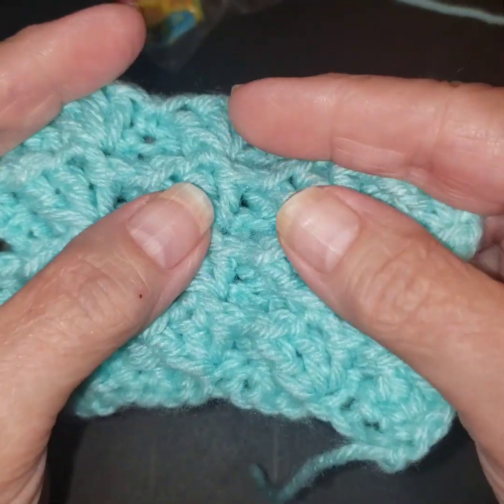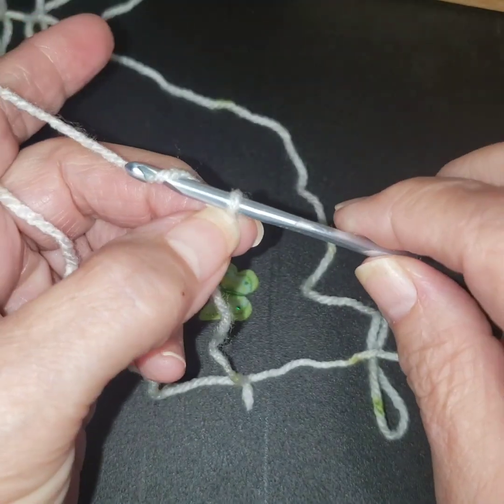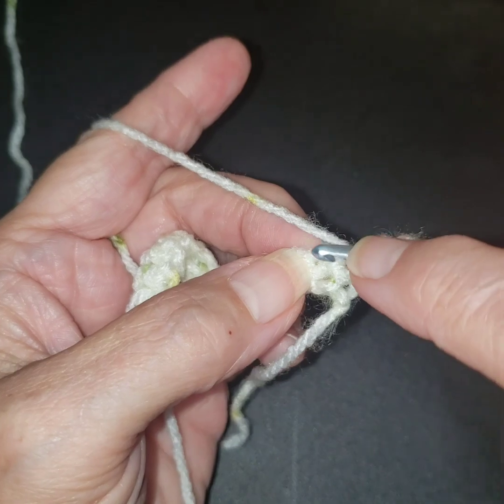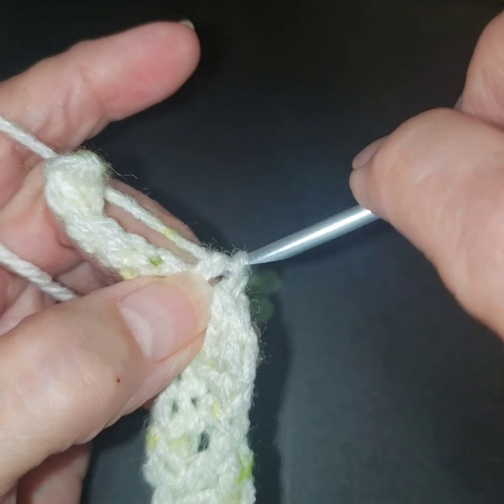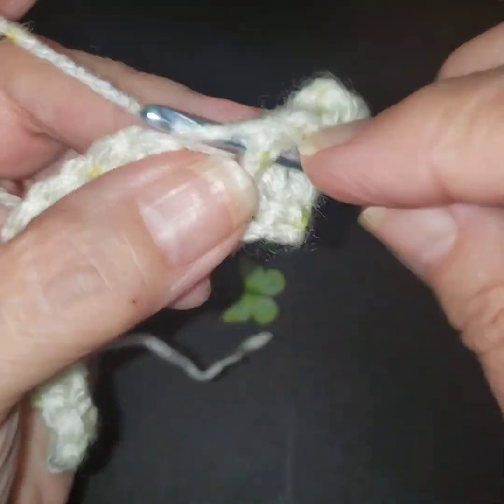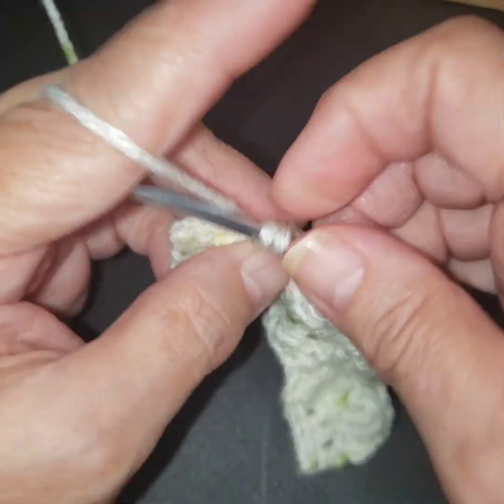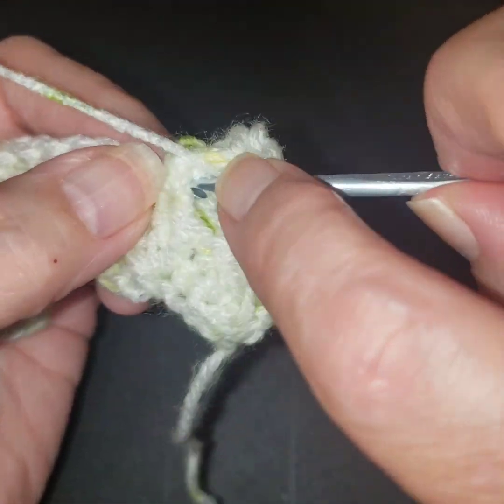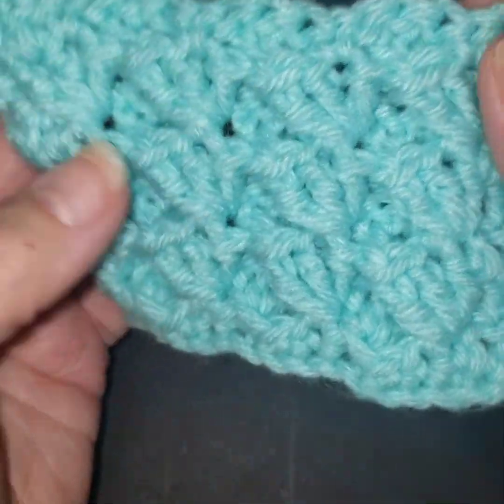Day 23 of 30 Stitches in September - Divots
Hi everyone, hope you guys are doing well today 😊 The Divot is a very dense stitch which would be nice for a blanket. I've starred this one to use in the future 😁

I'd love to see you samples or projects if you have used any of this months stitches.